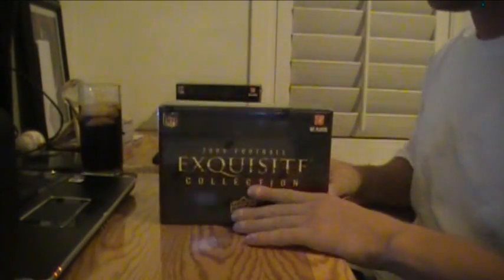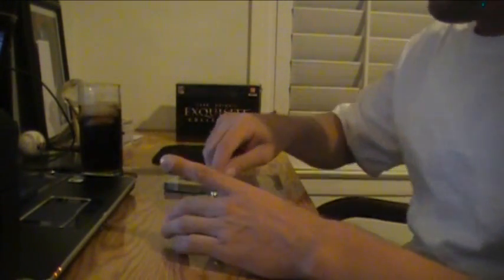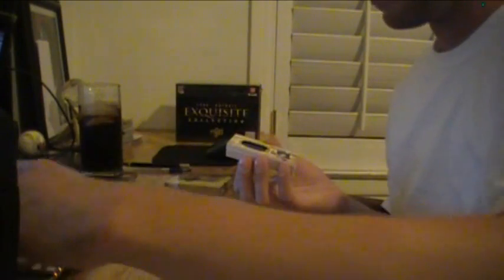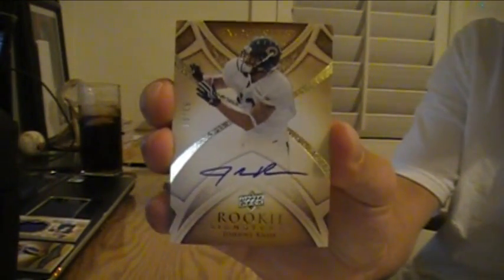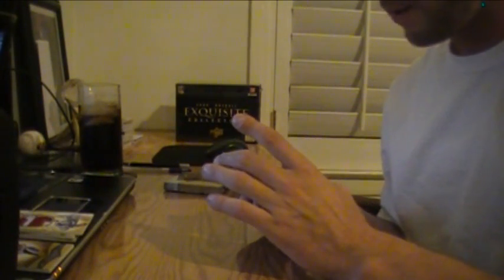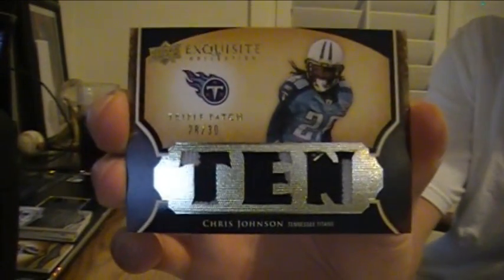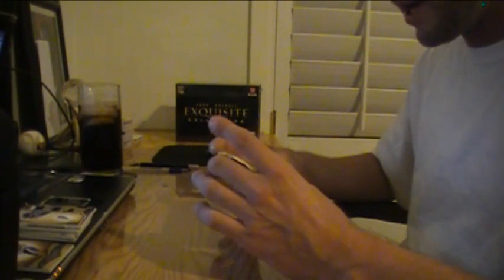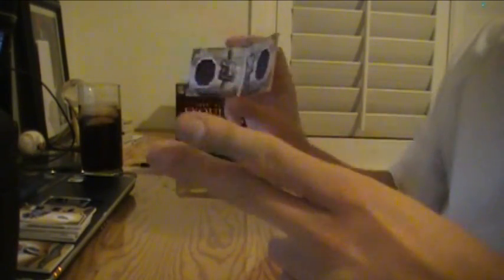BOX 1 ~ 2009 EXQUISITE FOOTBALL CASE #2 ~ 3 BOX BREAK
Opening the first box of a 3 box case of 2009 Upper Deck Exquisite Football Cards.